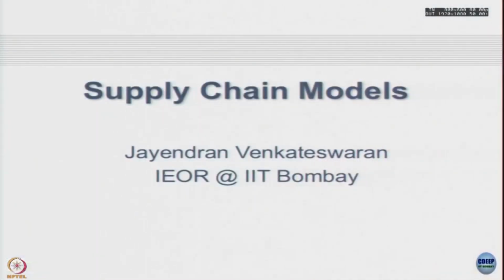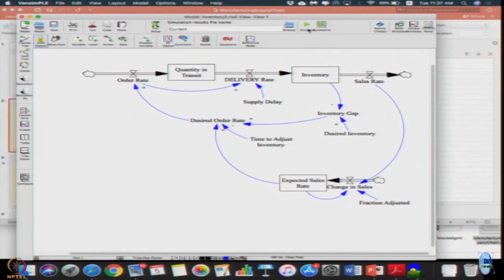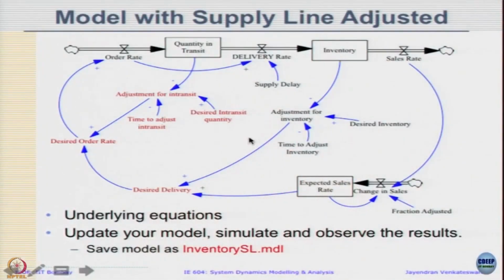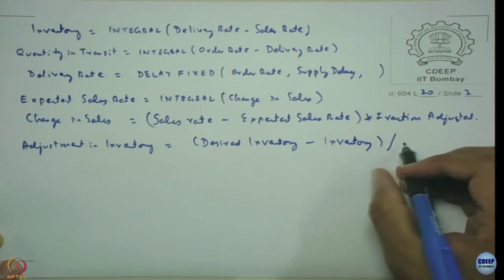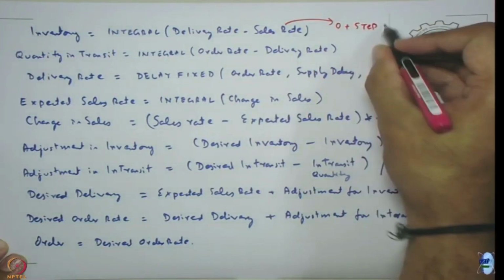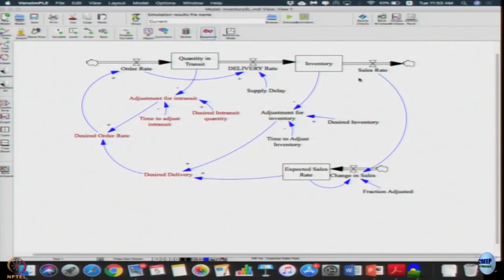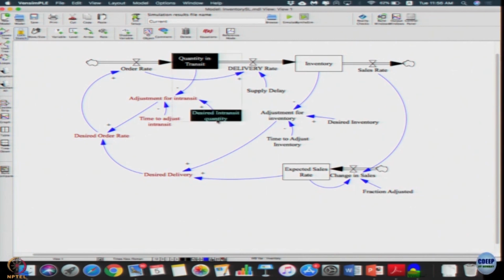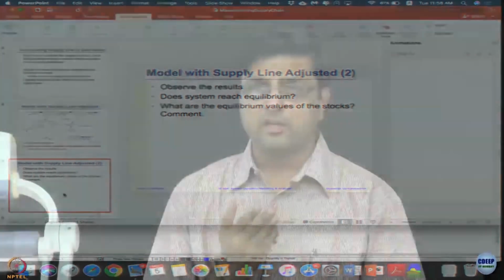Lecture 51: Supply Chain Models-I